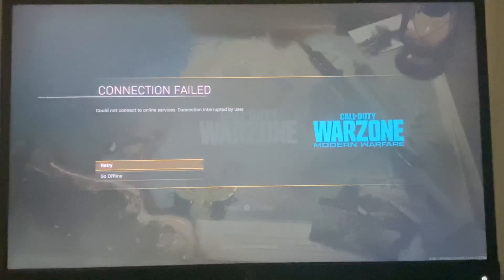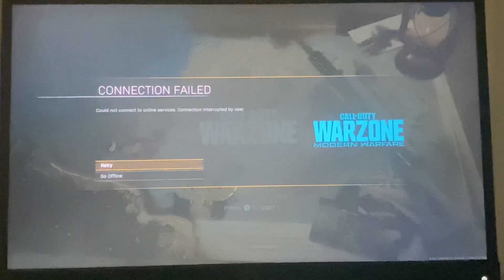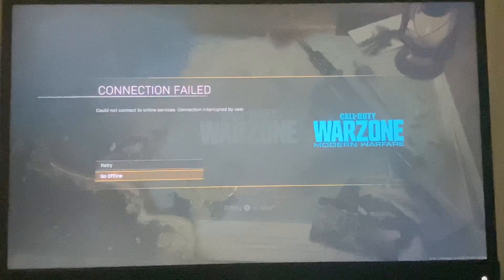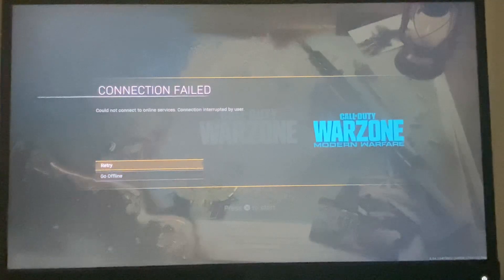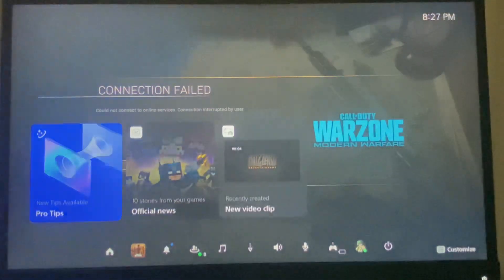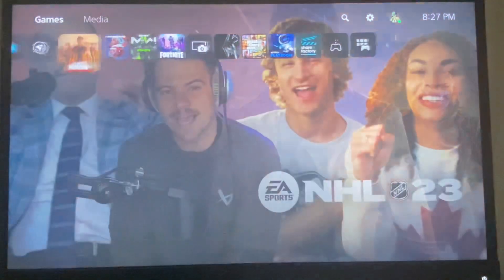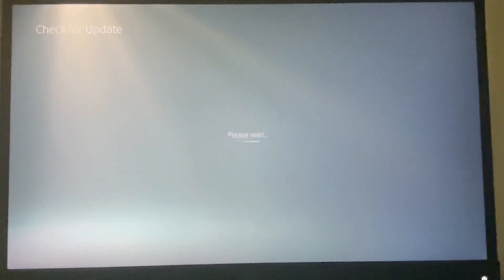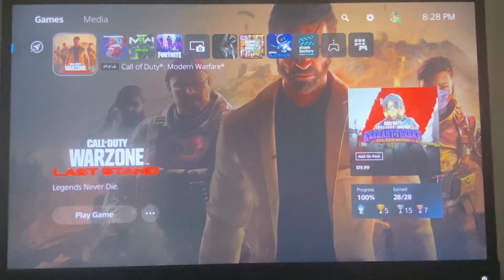How to fix Call Of Duty Modern Warfare error code 65538